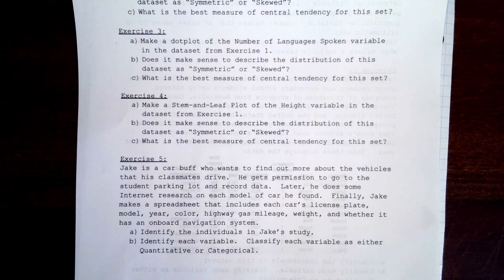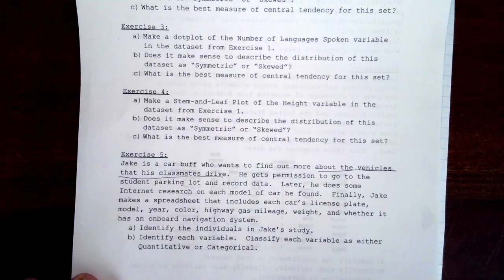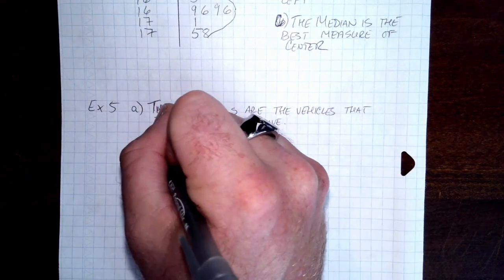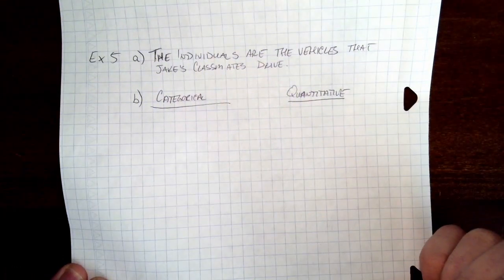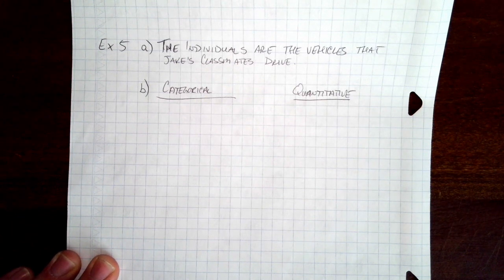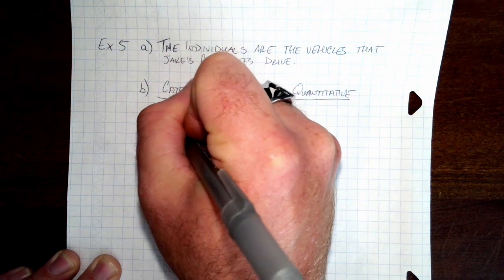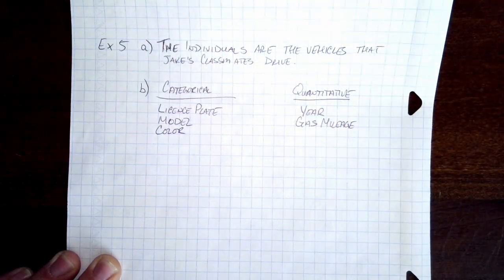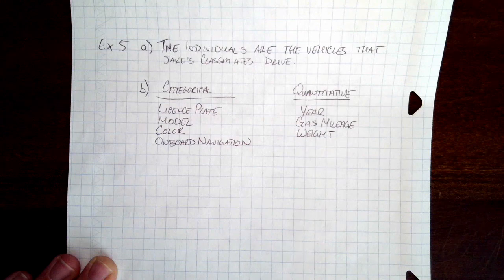Stats Ch 1 L6 Ex5